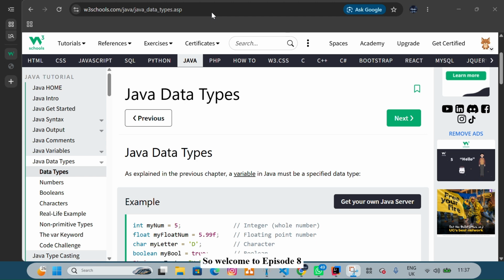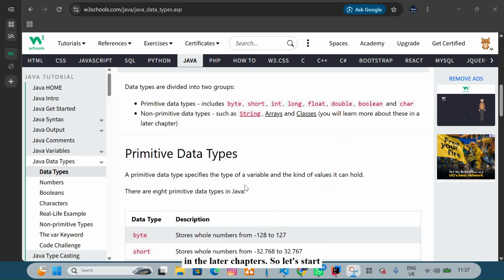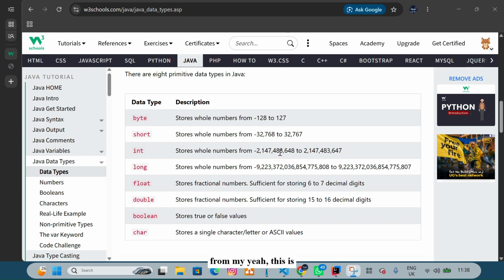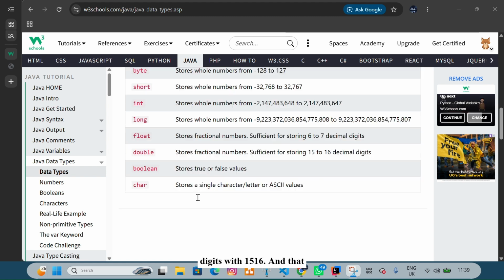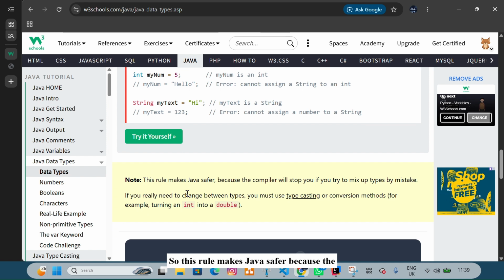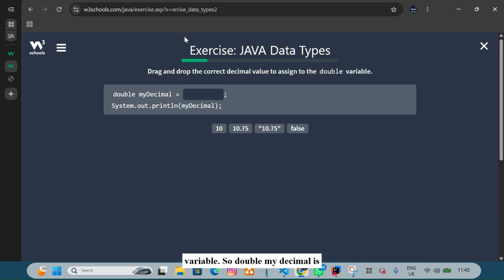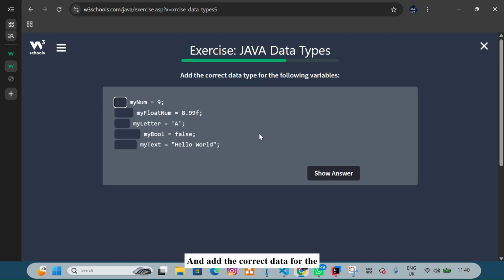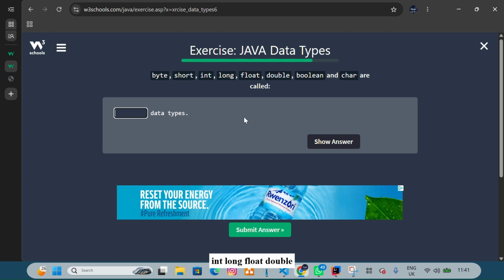Learn Java Programming With Alvin David Ep8 - (Java Data Types)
In this lesson, we begin exploring Java Data Types, one of the most important concepts in Java programming.

Data types define the kind of data a variable can store. Understanding data types helps you choose the correct type for your variables, write efficient programs, and avoid common programming errors.

In this video, you will learn:

✅ What Java data types are
✅ The two categories of Java data types
✅ The 8 primitive data types and their purposes
✅ Integer and decimal number data types
✅ Boolean and character data types
✅ Why variables cannot change their data type after declaration
✅ Solving practical exercises on Java data types

Primitive Data Types Covered:

byte
short
int
long
float
double
char
boolean

Examples Covered:

System.out.println(age);
double price = 19.99;
System.out.println(price);
char grade = 'A';
System.out.println(grade);
boolean isLearning = true;
System.out.println(isLearning);
String name = "Alvin David";
System.out.println(name);

In this lesson, we also discuss the difference between primitive and non-primitive data types, including examples such as Strings, Arrays, and Classes that will be covered in greater detail later in the course.

By the end of this video, you will understand the different Java data types, when to use them, and how they help Java manage data safely and efficiently.

💻 Practice every example shown in this lesson.

In case you need to refer to the code used in this lesson, check my bio for the link to the GitHub repository.